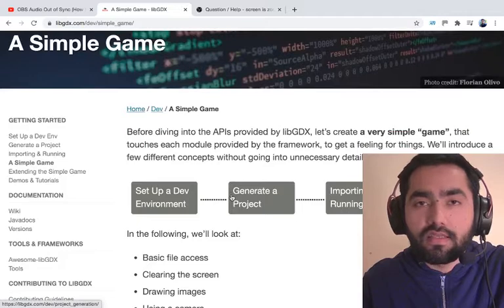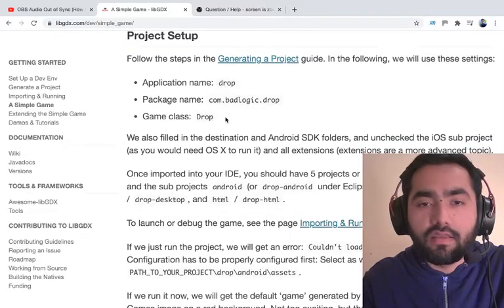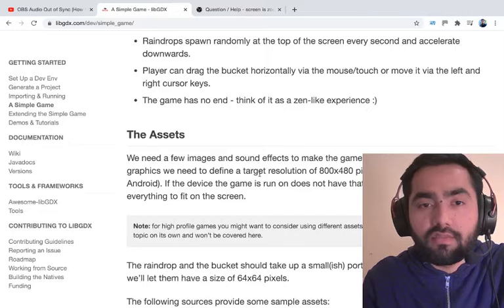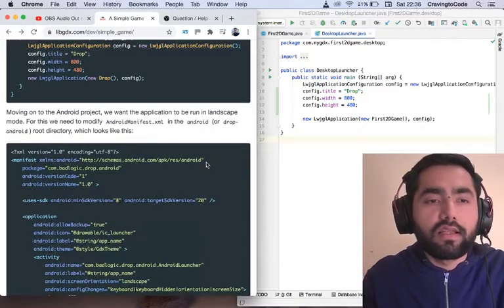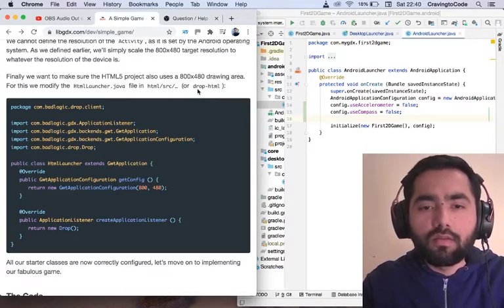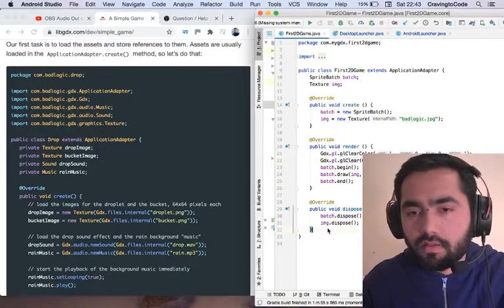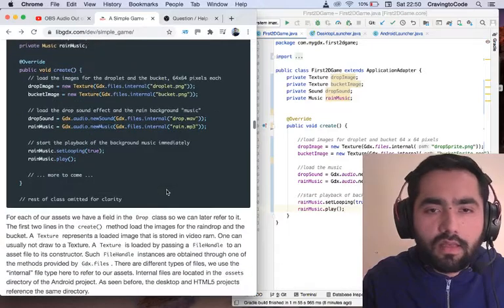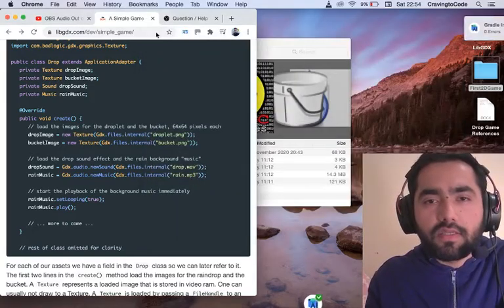Configuring Window Size and Using Assets | Drop: Android Game Tutorial 3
In this video we are getting started with our game. We will change the window size and learn how to use assets in our source code.

REFERENCES:
Game Article

Water drop sound by jungle

Sprites
Droplet and bucket sprites by mvdv